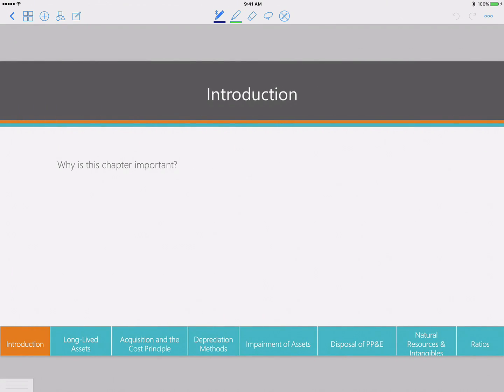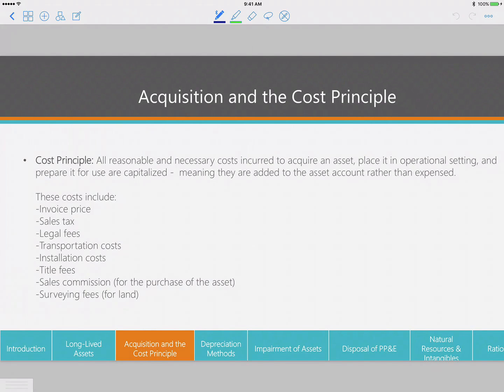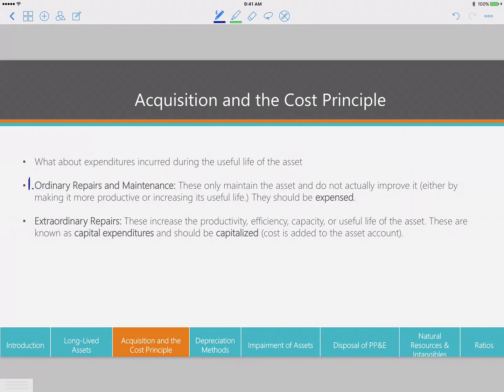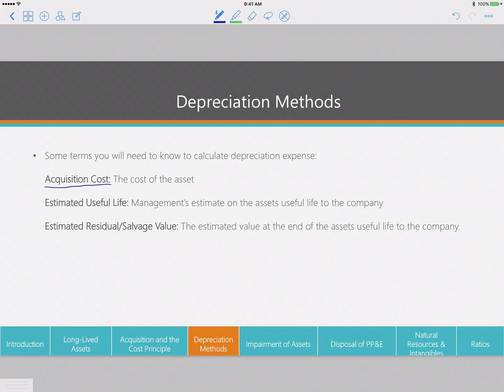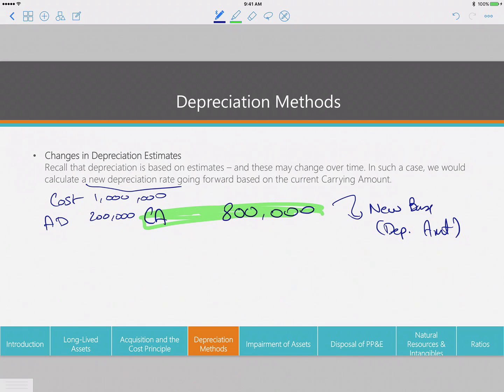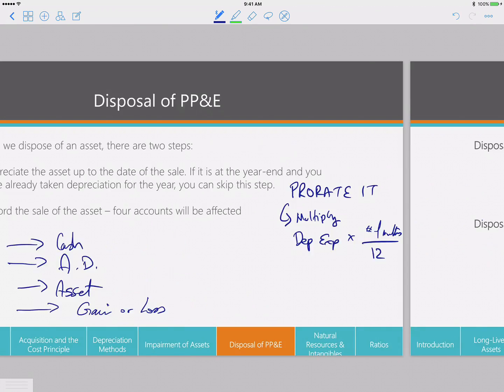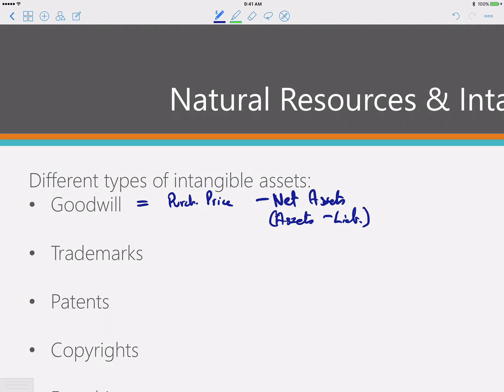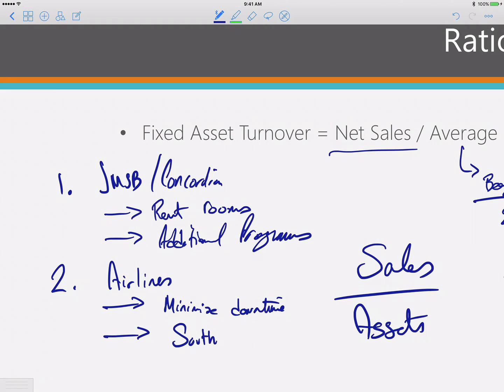COMM 217 Chapter 9 Review